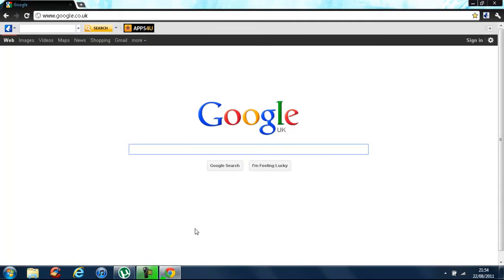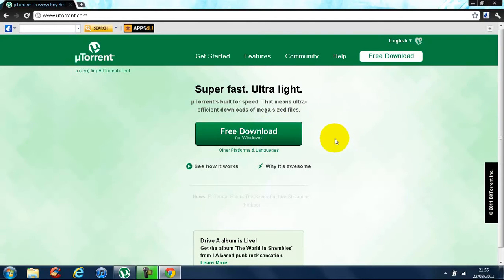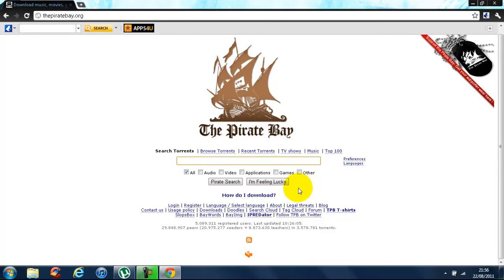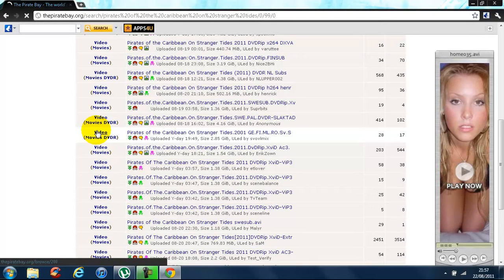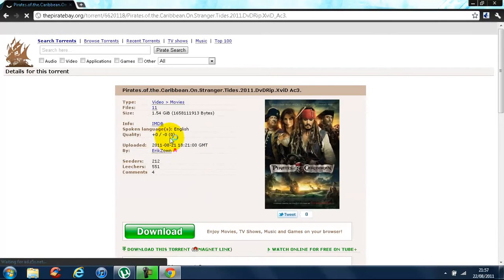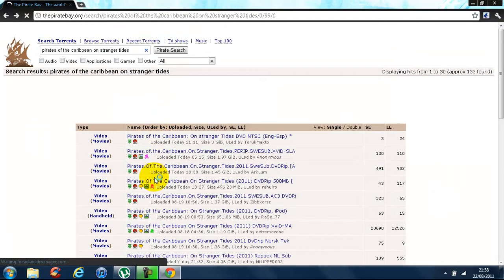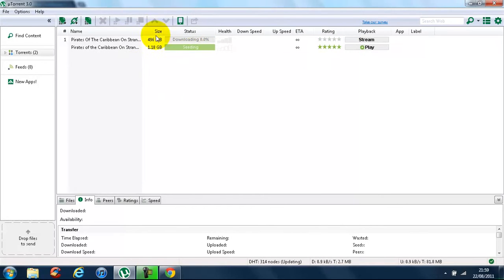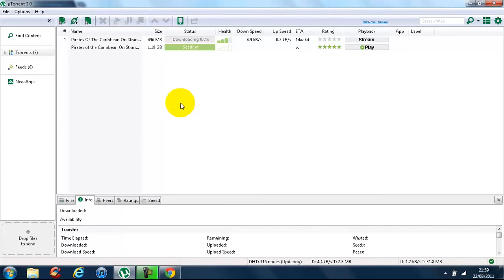HOWTO - download Free Movies onto Your Computer